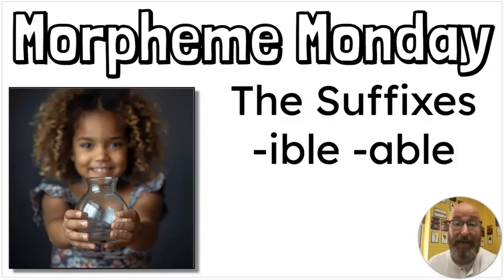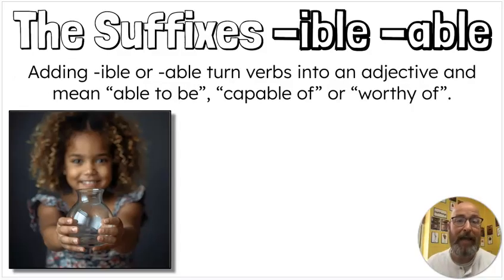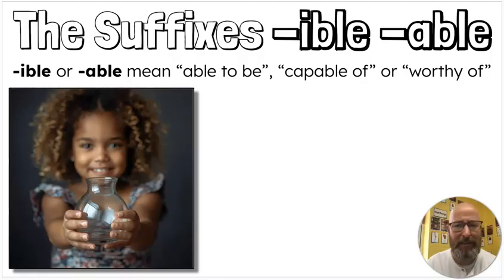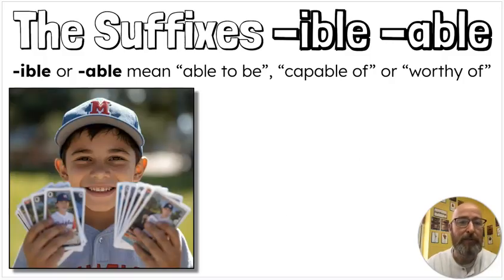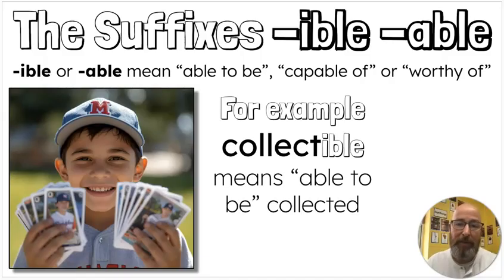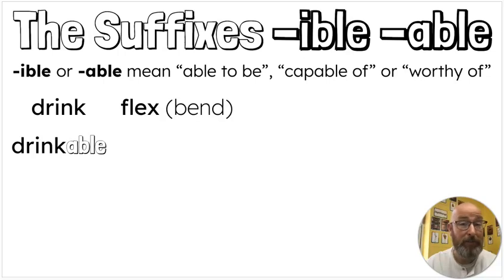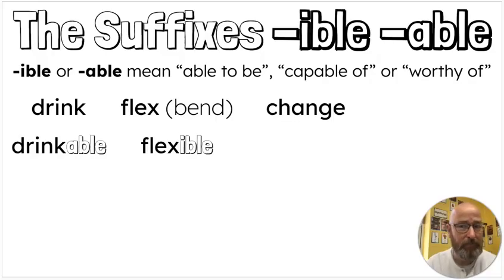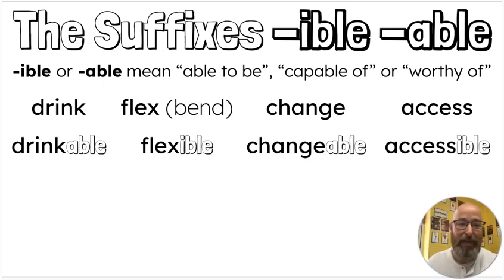Morpheme Monday | The Suffixes -IBLE and -ABLE | Mr. Wolfe's Classroom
In this Morpheme Monday video we will look at the Suffixes -IBLE and -ABLE. We will tell what a suffix is, what these suffixes mean, we will define words with these suffixes, and we will practice making some words with these suffixes.

The affixes chosen for this series were first chosen from the table in Letrs, "The Most Frequent Affixes in Printed School English."